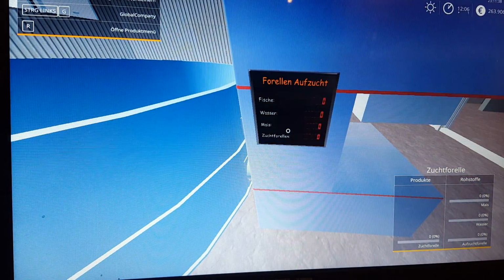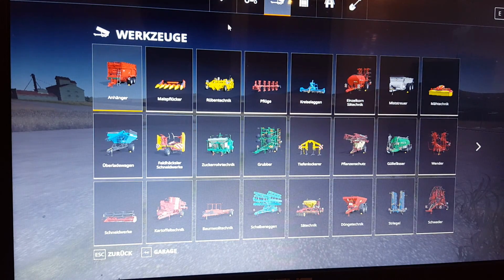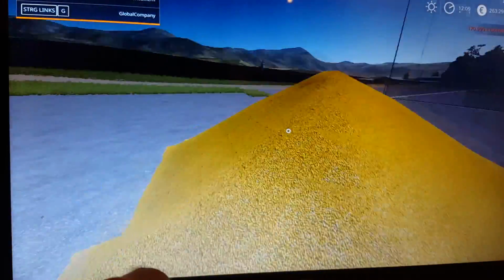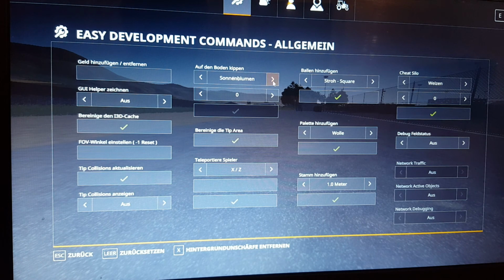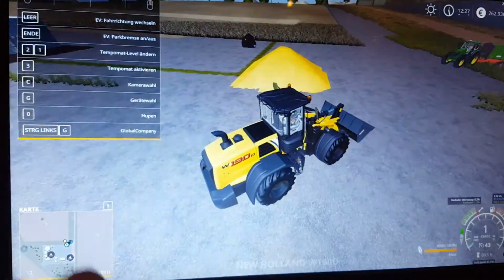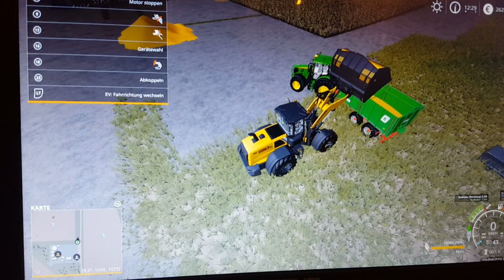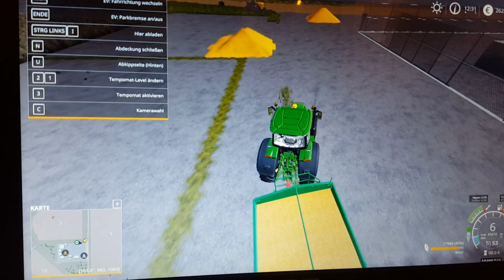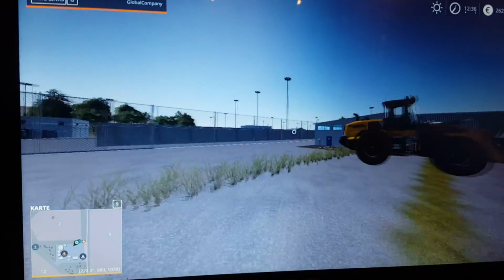Fs19 mod review. Placeable fish farm part 4